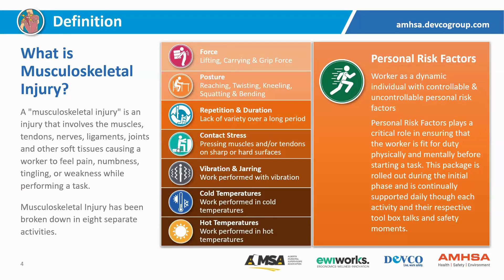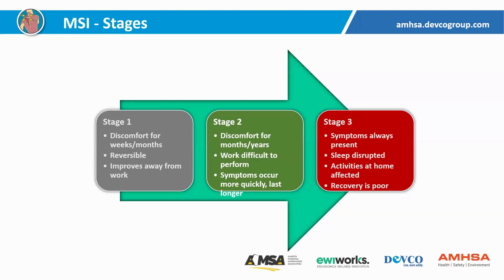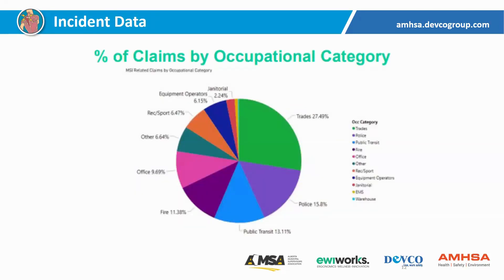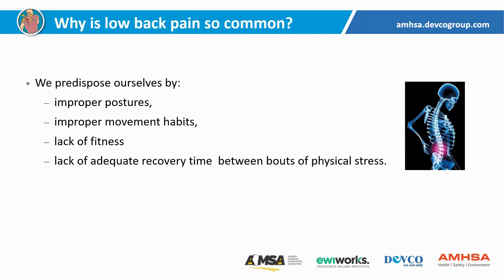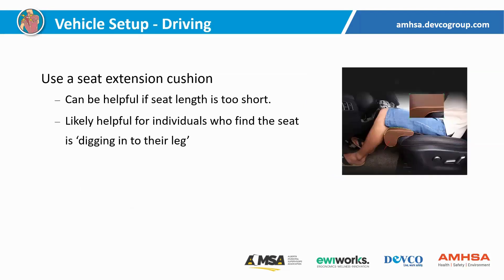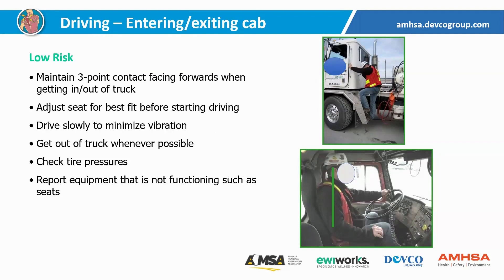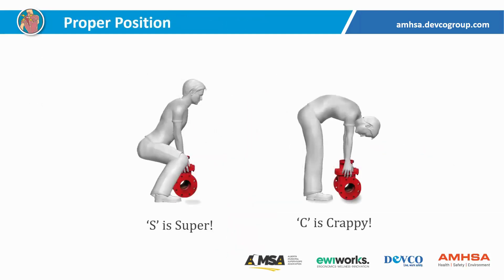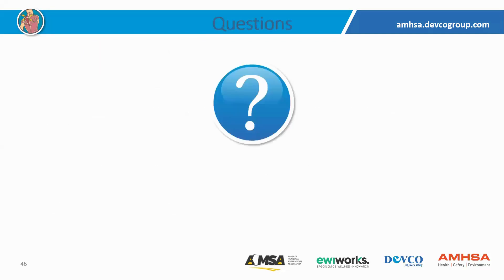Ergonomics Coaching & MSI Prevention: Proper Setup for Driving and Operating Heavy Equipment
Anyone who spends significant time driving, or operating heavy equipment will benefit from learning about the items within a vehicle that should be adjusted by the operator. This webinar will also discuss other health and comfort strategies such as how often to get up and move during the day. Front-line operators and those involved in purchasing fleet vehicles will gain knowledge during this session.

AMHSA's Ergonomics Coaching and MSI Prevention webinars are presented by EWI Works with additional resources developed by DevCo.

Visit our MSI Injury Reduction Website for resources